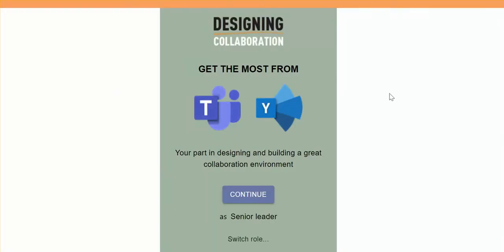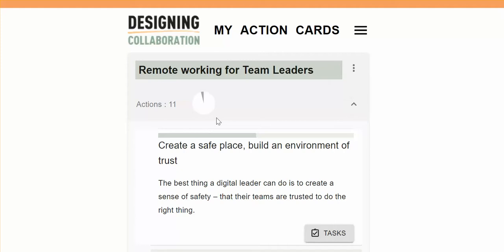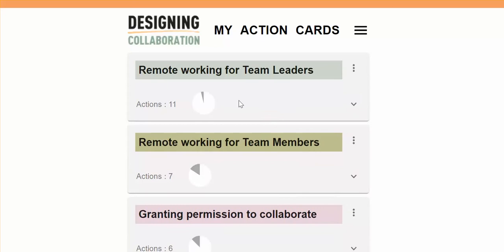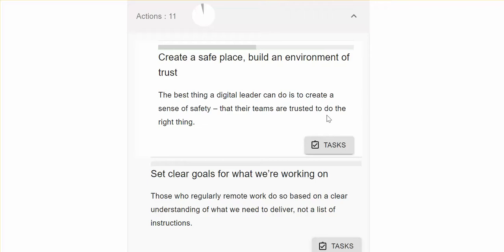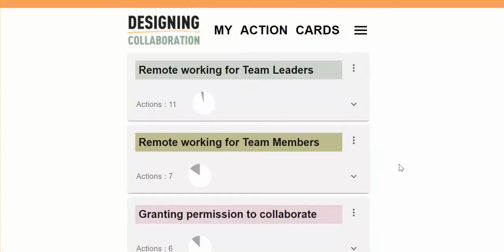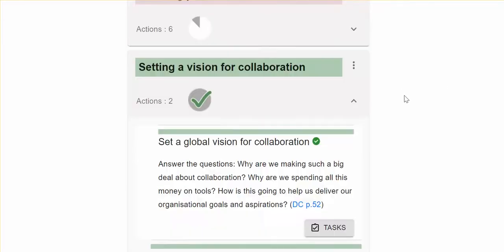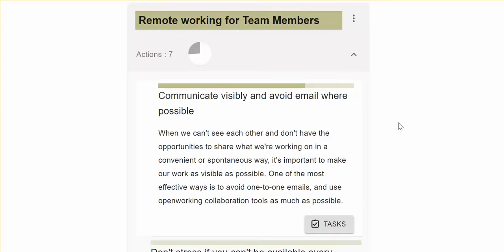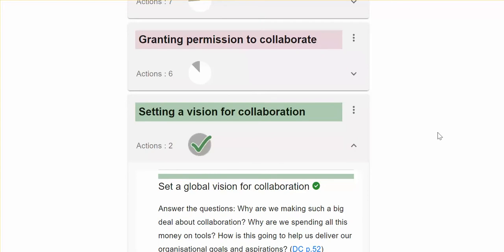How To Use Designing Collaboration App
The Designing Collaboration app is here to help you, your team, and your organisation to adopt sound collaborative practices in your digital workplace. Habits that will collectively boost the productivity and effectiveness of every team and every process.